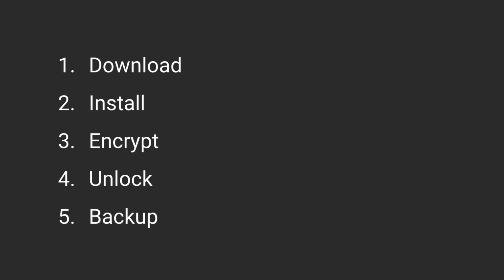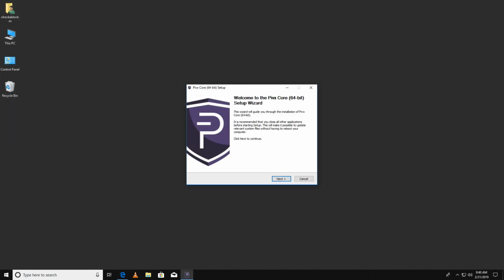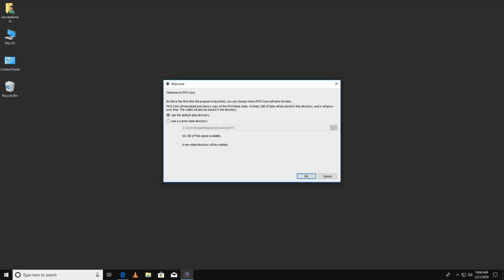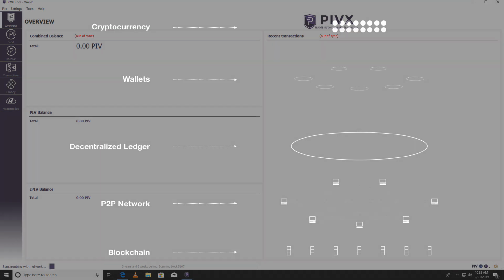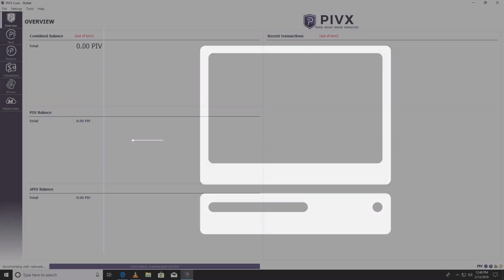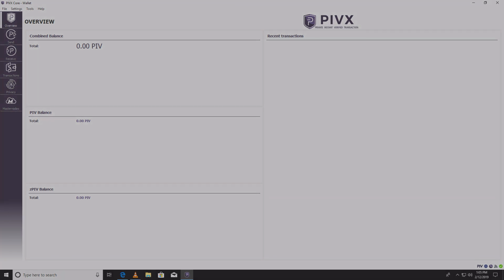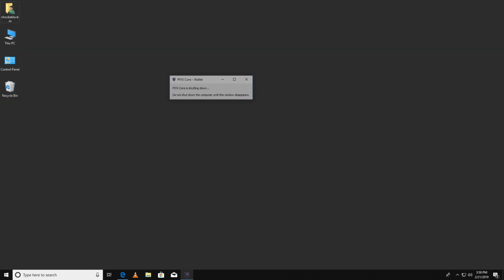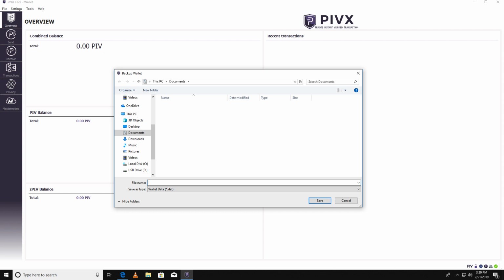How to Get the PIVX Core Wallet Up and Running on a PC